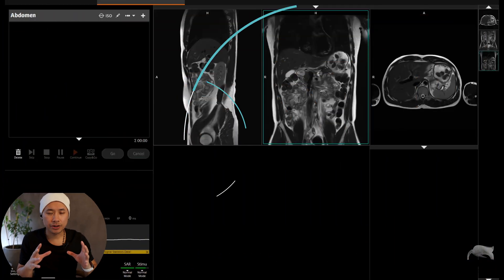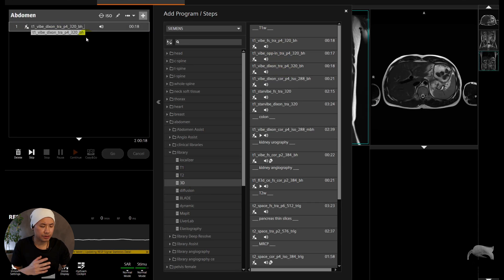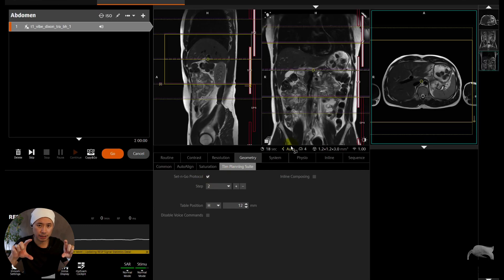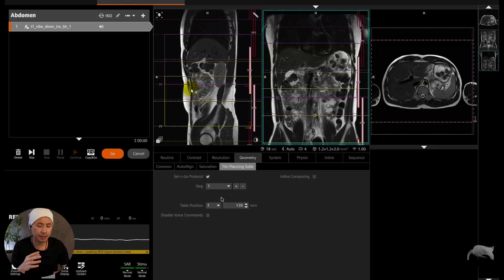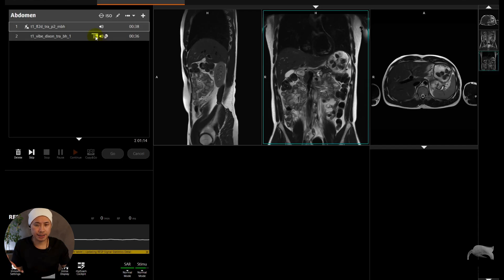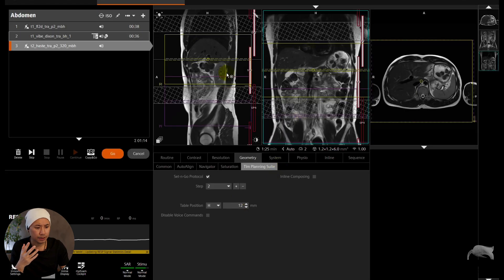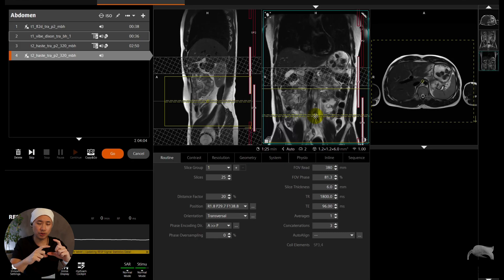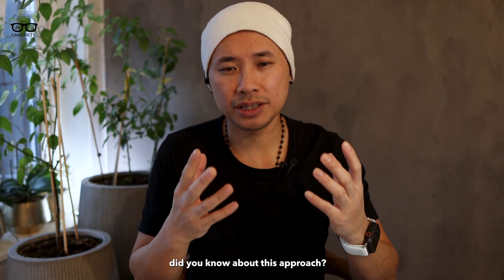MRI - Faster Planning - Multi-Step Coverage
This video is dedicated to Siemens MRI users.
I’m sharing a simple, but powerful workflow to help you work faster while staying precise when imaging long bones or large areas of interest.

For example, imaging the entire arm requires multiple steps to achieve full coverage. On top of that, you’re often using different sequence weightings, and we want all of them to align perfectly. When combined, these multiple steps come together as one complete dataset (composed), giving you a clear, consistent overview of the entire area of interest.

Your support helps me continue creating valuable MRI content ❤️